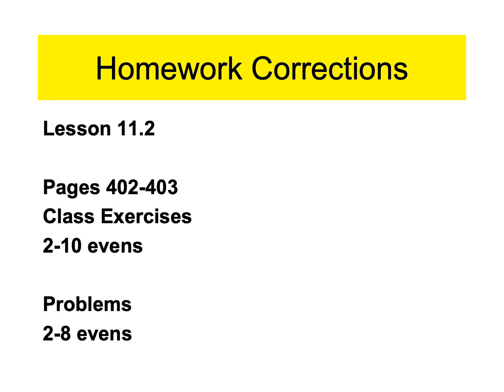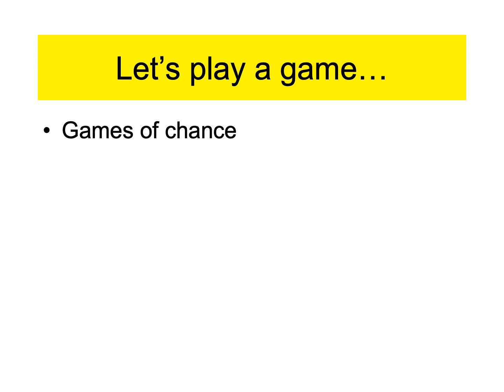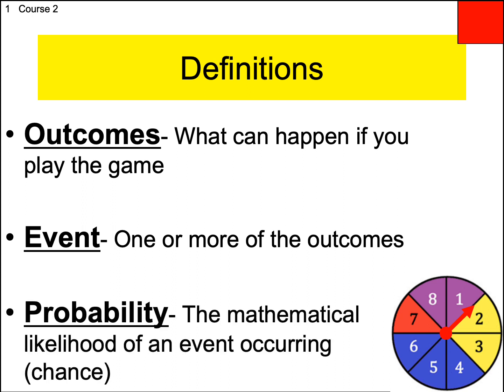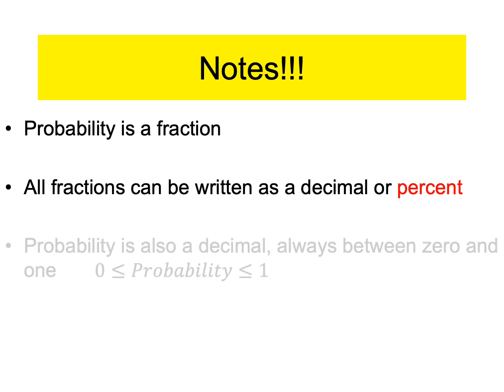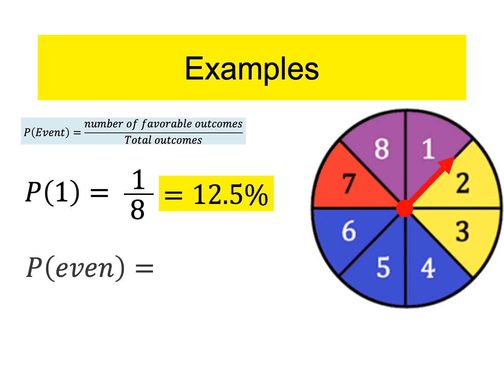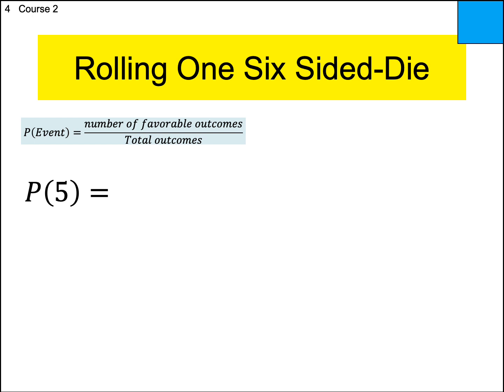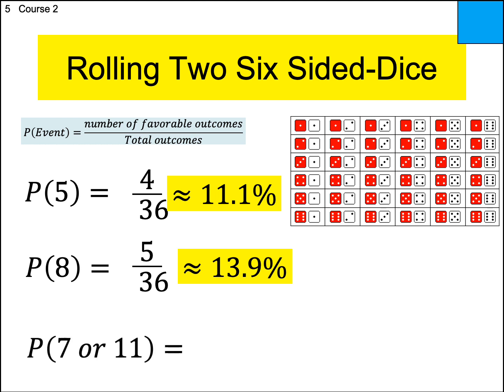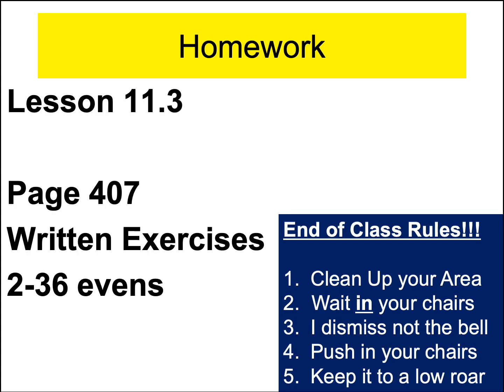Course 2 Lesson 11 3